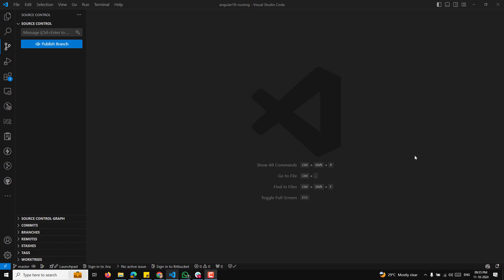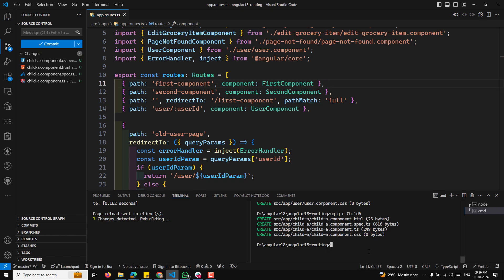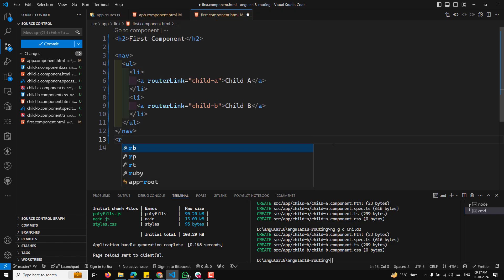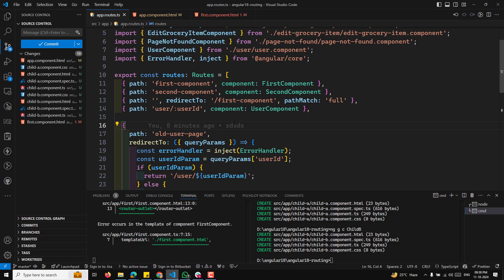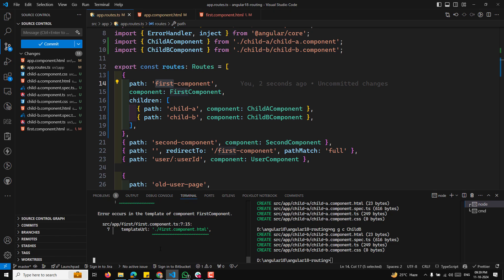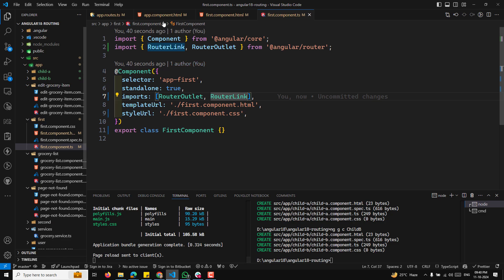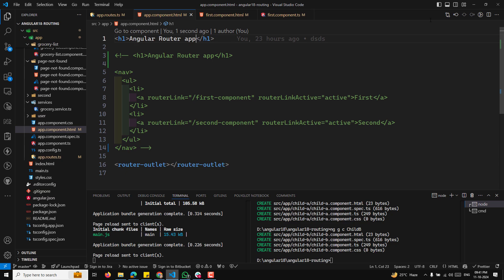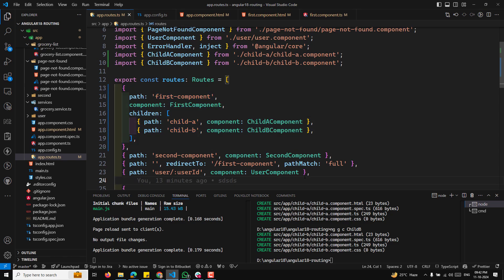103. 📚 Angular 18 Child Routes Explained! 🎯 Learn How to Nest Routes with Standalone Components!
In this video we will see 📚 Angular 18 Child Routes Explained! 🎯 Learn How to Nest Routes with Standalone Components!